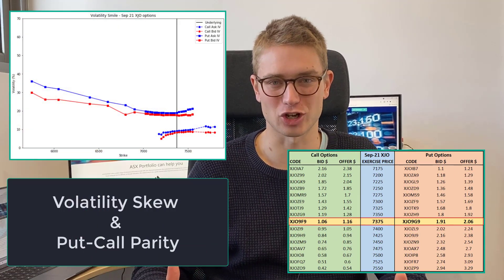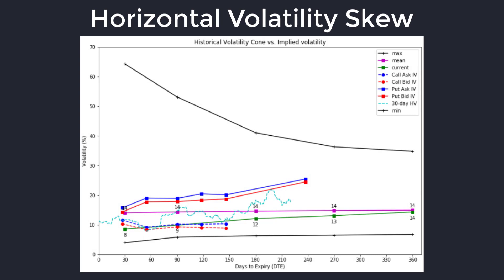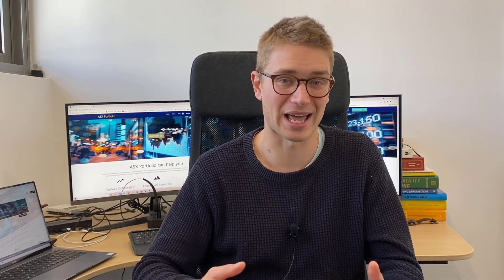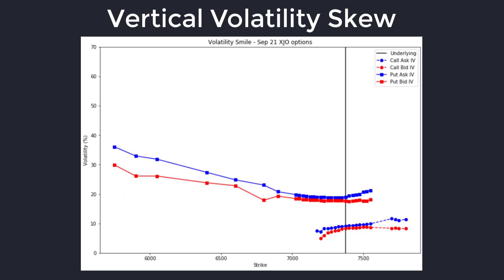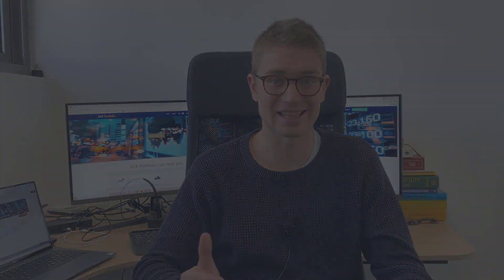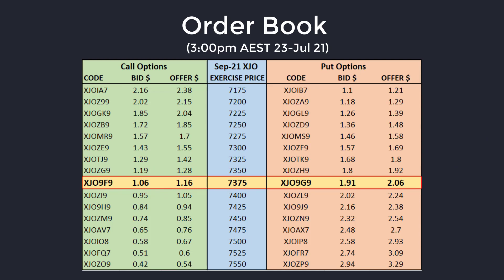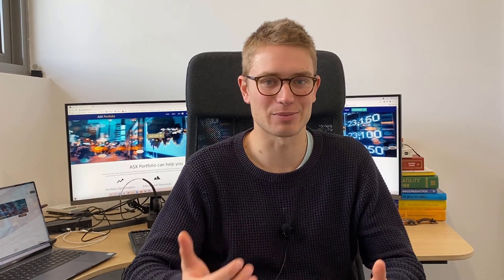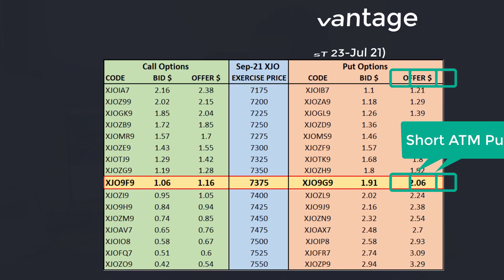How to beat Market Makers || Volatility Smile and Put-Call Parity Explained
Today we look at the volatility smile or volatility smirk that arises for option prices in financial markets. We will also take a look at a real life example using the ASX200 index where we can potentially profit from the traditional option theory of Put-Call Parity.

00:00 Intro
00:27 Volatility Smile || Horizontal Skew
00:40 Volatility Smile || Vertical Skew
02:30 Put-Call Parity || Can you beat the Market Maker?
03:25 Put-Call Parity || ASX200 Index Order Book
04:12 Put-Call Parity || Can I profit?
05:05 Put-Call Parity || Short Call, Long Put
06:00 Put-Call Parity || Short Put, Long Call
06:50 The Market Maker Advantage